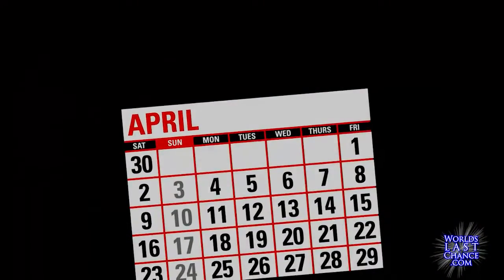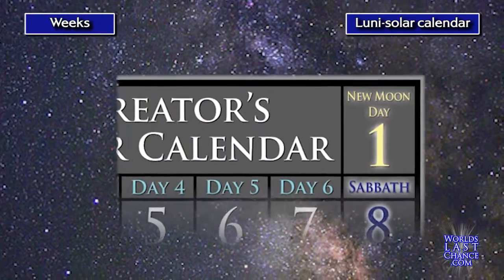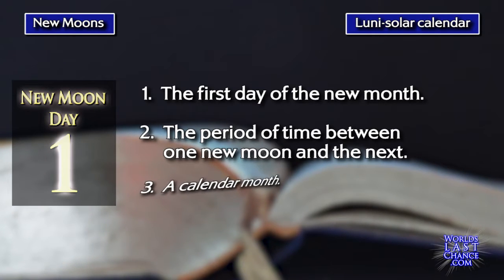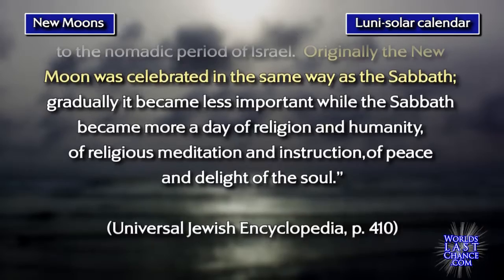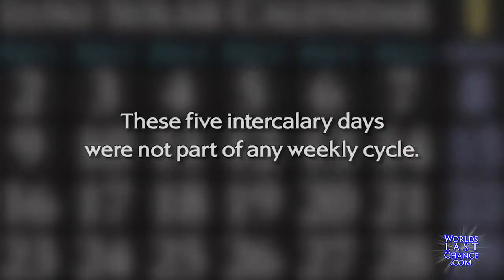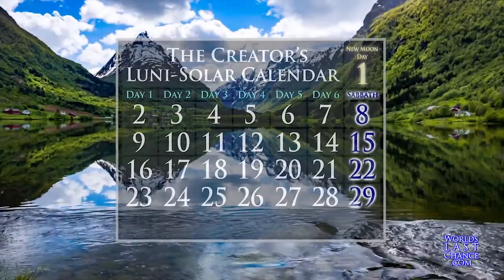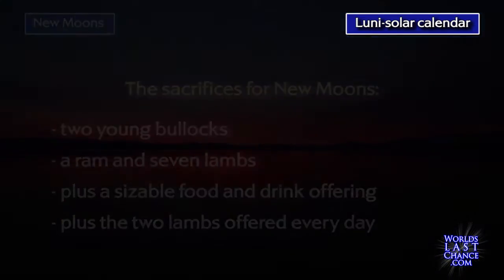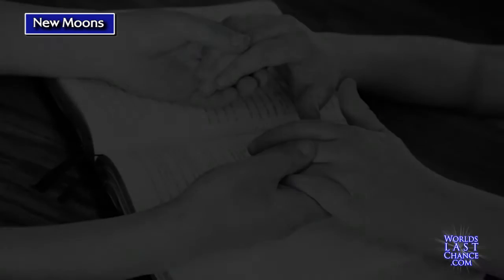Lunar Sabbaths, New Moons, & Extra Days?